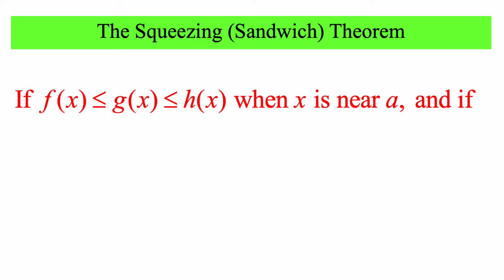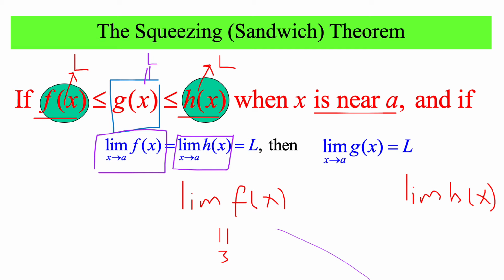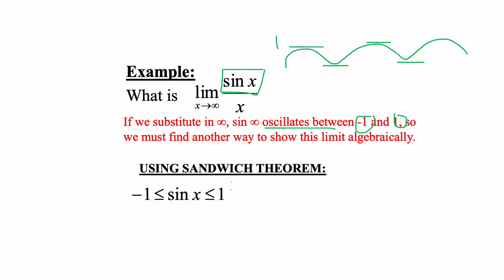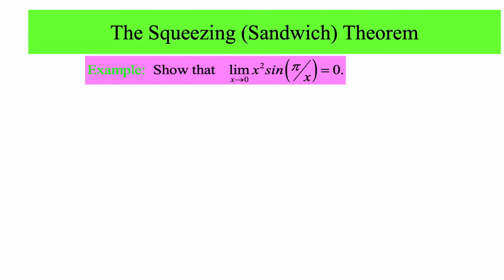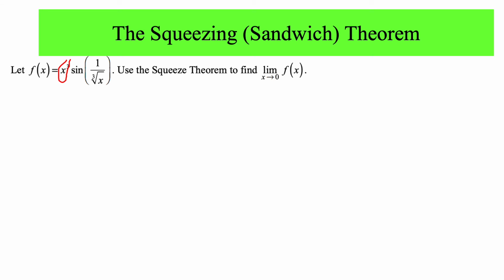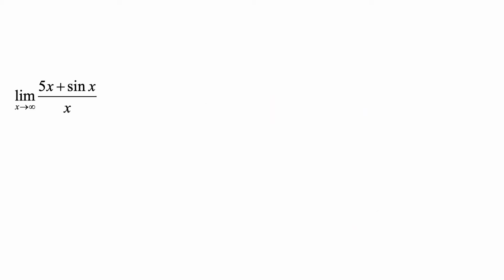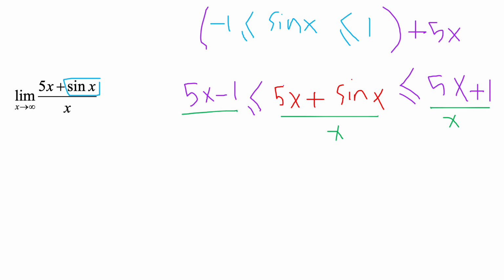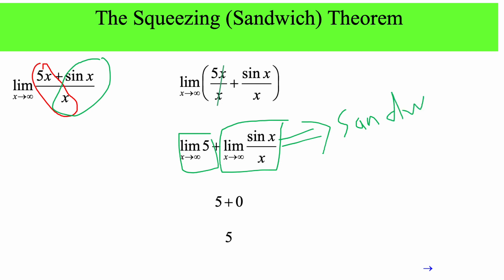The Squeezing Sandwich Theorem